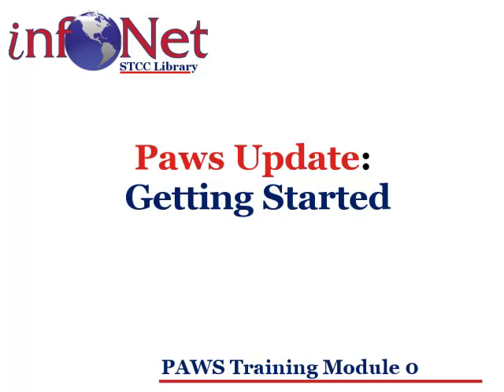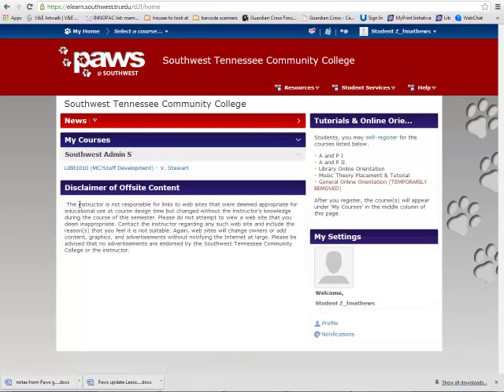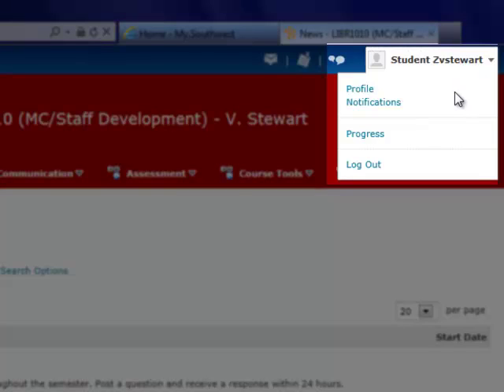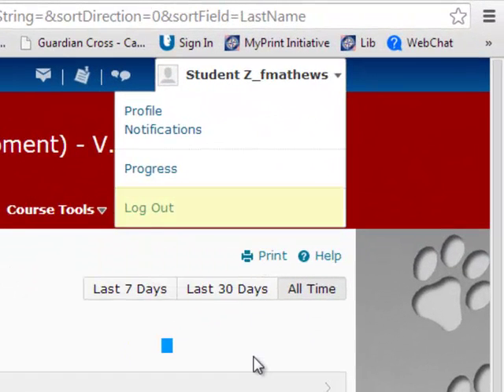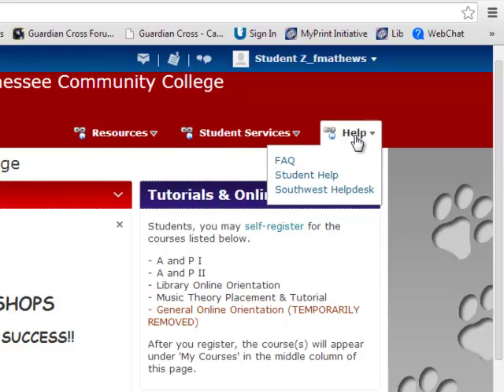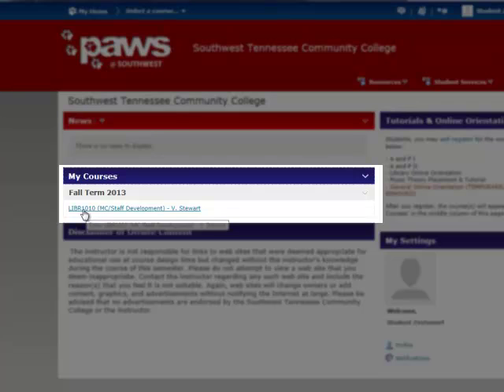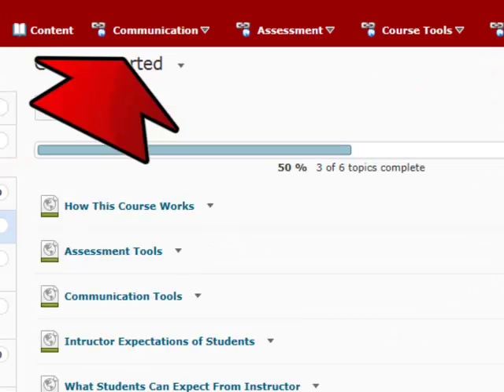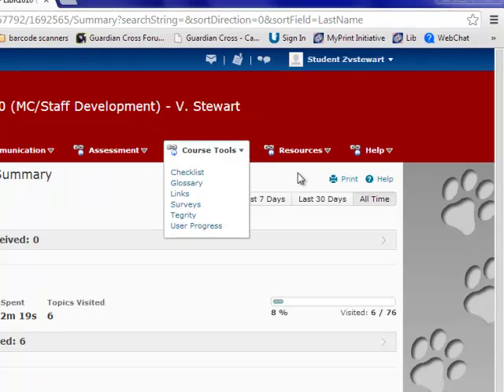PAWS update Introduiction: getting started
Today we will discuss different ways to log into paws, how to navigate through the global paws options, how to navigate through the paws class interface, and how to get help with the paws system.